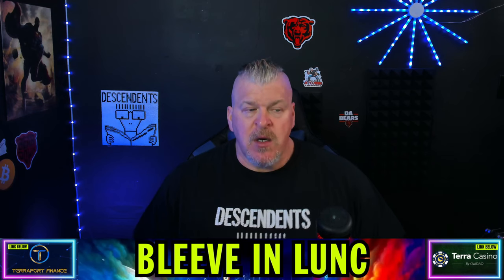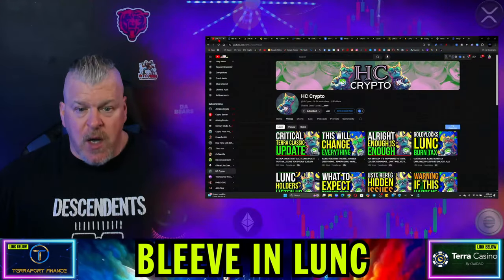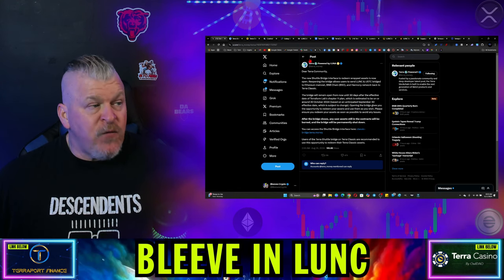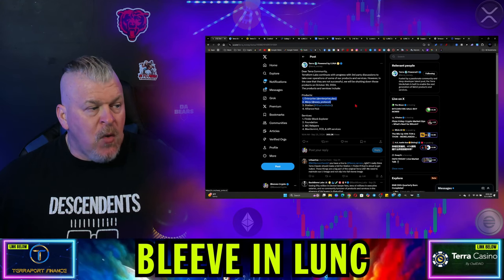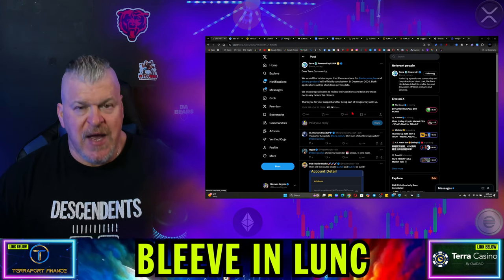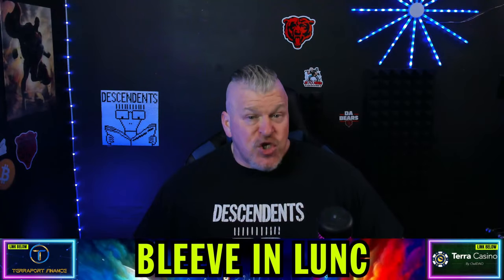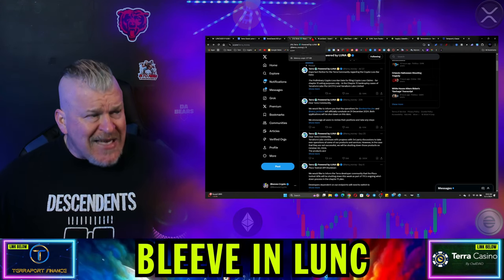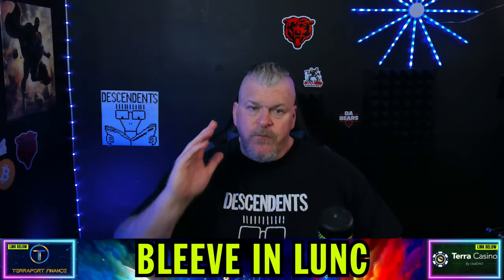TERRA LUNA CLASSIC UPDATE! TFL FILES EXTENSION? DECEMBER 31ST NOW? WHAT IS HAPPENING?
CRYPTO WALLETS
🪙 ERC-20 Wallet: 0xD507c4eEf733dfC3AB7A145b0367a867a6C45e0C
🪙 BTC Wallet: bc1qsu5c76jkw08a0eqkfkzgcfya99vle3kxe93a3u
🪙 Solana Wallet: FKQssfYgC2qrENwG2cyJyqH7hEYxFWH149zFrGx5Tuj8
🪙 Terra Luna Wallet: terra1ecl4l7yp5cqzgl0hdrlxp8lwjrr6epdv43scsc